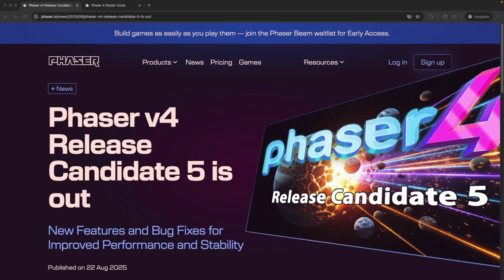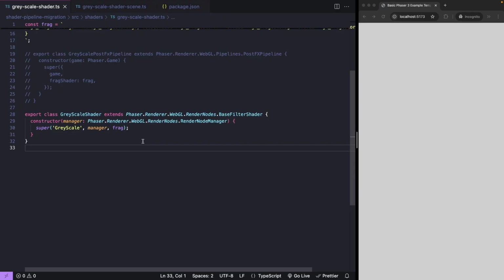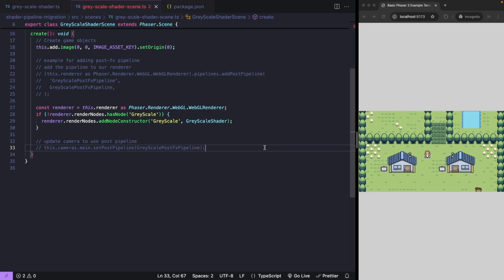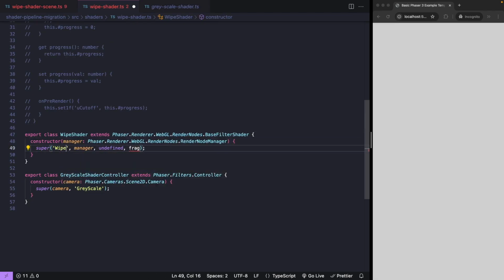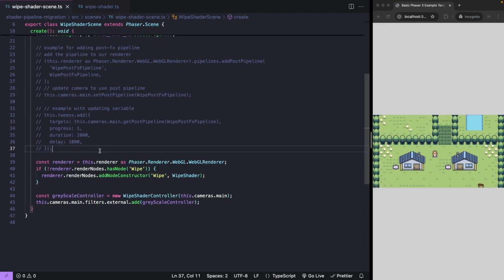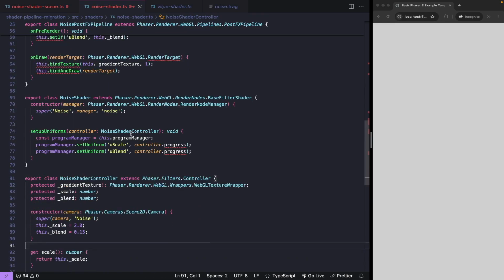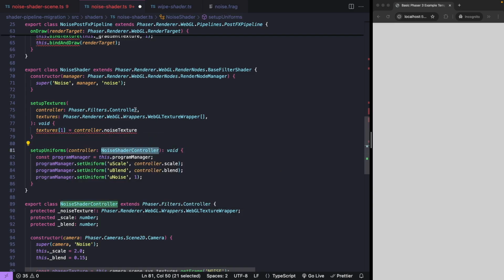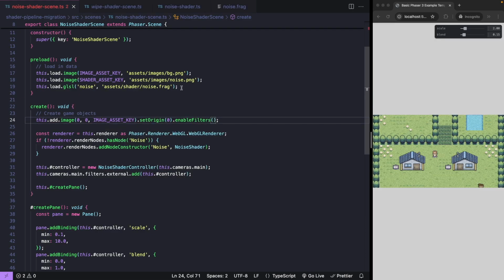Migrating Phaser 3 Shaders to Phaser 4 – Beam Renderer Tutorial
Phaser 4 introduces the brand-new Beam renderer, and with it comes a new way to handle shaders. If you’ve built shaders in Phaser 3 using PostFXPipeline, you’ll run into some breaking changes when upgrading. In this video, I’ll walk you through the process of migrating Phaser 3 shaders to Phaser 4, step by step.

We’ll cover:
  🔎 Phaser 4 Shader Overview – what changed from Phaser 3
  ⚫ Example 1: Grey Scale Shader – a classic effect, updated for Phaser 4
  ✨ Example 2: Screen Wipe Shader – handling dynamic uniforms for transitions
  🖼 Example 3: Noice Shader – passing additional textures to shader
  ⚠️ Tips & Gotchas – what to watch out for when migrating

By the end of this video, you’ll understand the new shader workflow in Phaser 4, how to use the BaseFilterShader and Controller classes, and how to cleanly migrate your existing Phaser 3 shader code.

📌 Timestamps
0:00 - Intro
1:30 - Example 1 shader updates
5:55 - Example 1 update scene
12:03 - Example 2 shader updates
15:29 - External shader file
16:35 - Example 2 scene updates
19:42 - Example 3 shader updates
22:03 - Pass texture
26:44 - Scene updates
29:55 - Migration Tips
30:49 - Wrap up